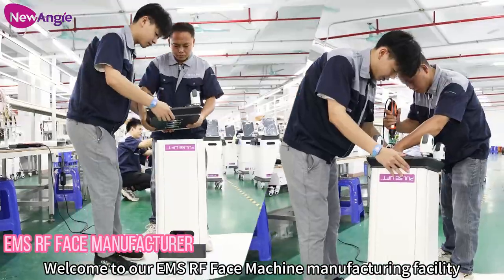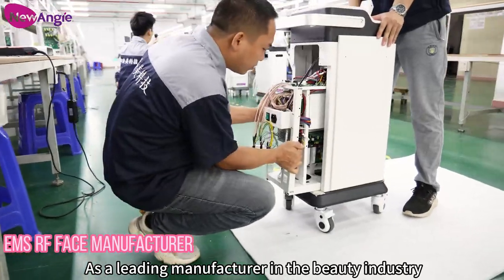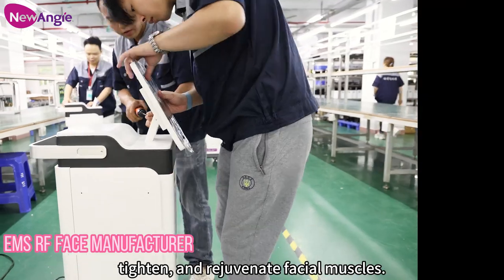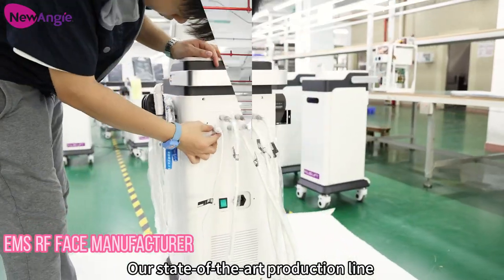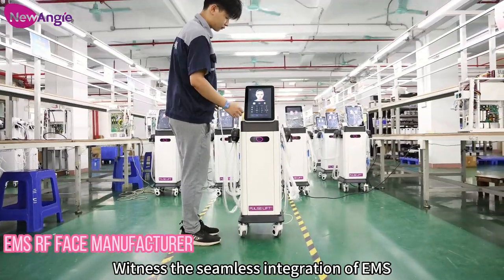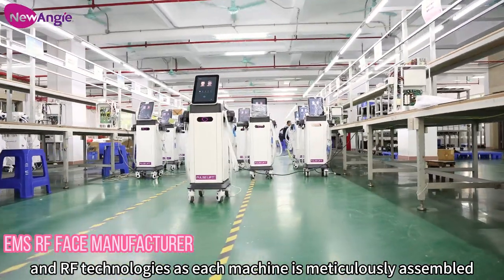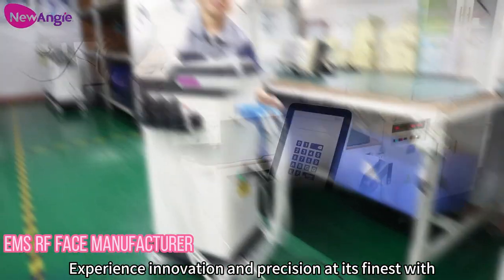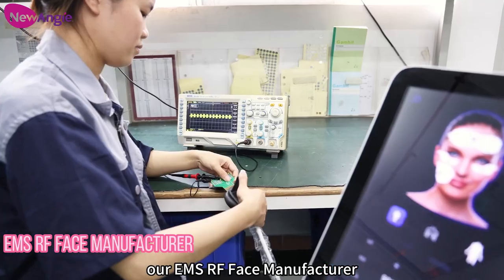Raising beauty standards: EMS RF face manufacturer’s commitment to product quality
"The EMS RF Face device harnesses the power of EMS (electrical muscle stimulation) and RF (radio frequency) technology to stimulate facial muscles, increase collagen production and improve skin elasticity. This combination effectively lifts and firms skin, reducing the appearance of fine lines and wrinkles.
As an EMS RF Face manufacturer, we invest heavily in research and development to ensure our products are always at the forefront of the industry. EMS RF Face manufacturing facility is equipped with state-of-the-art technology and staffed by skilled technicians with strict quality control standards. We provide training programs for our dealers to ensure they are fully equipped to effectively sell and support our products. Additionally, our customer service team is available to assist and resolve any issues that may arise."
Beijing Bomeitong Technology Co., Ltd.
Add: Room 1501, Building A, No. 10 Tangning, Qiaodong District, Xingtai City, Hebei Province, China